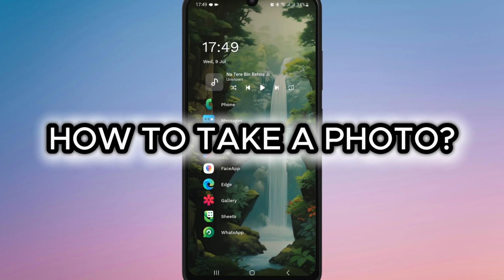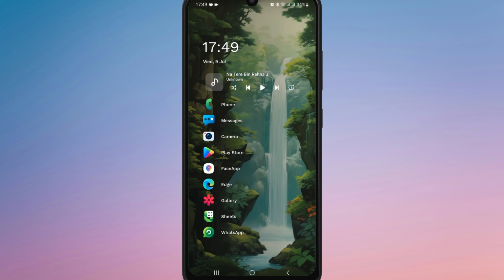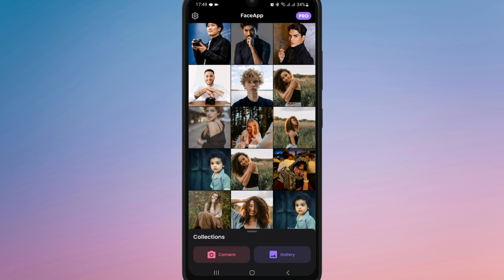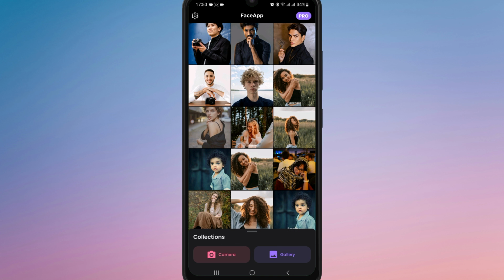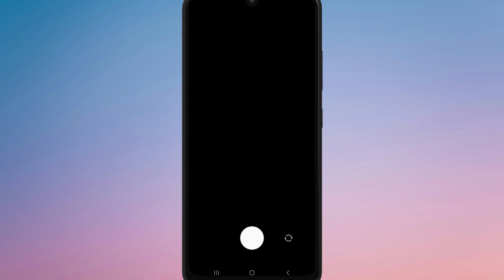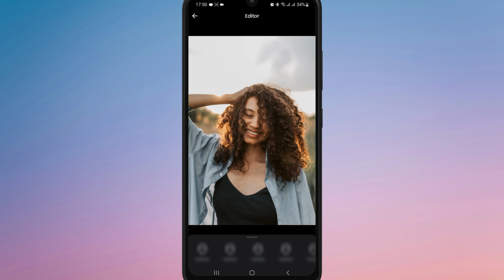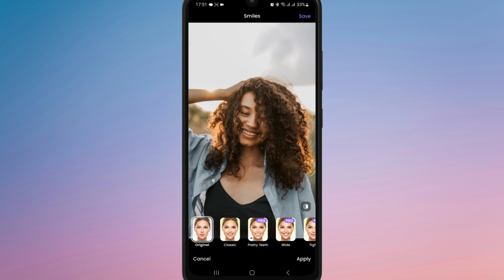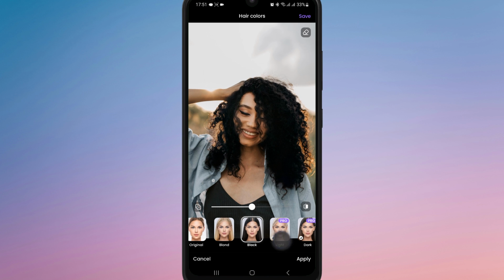How to Take Photo With FaceApp 2025?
Want to capture a photo directly within FaceApp and apply stunning filters right away? In this quick and easy tutorial, we’ll show you how to take a photo with FaceApp using the built-in camera feature. Whether you’re new to the app or just exploring its tools, this guide will help you capture your perfect shot and start editing in seconds.

You’ll learn how to access the camera in FaceApp, take a well-framed selfie, and apply filters like age effects, makeup, smiles, hair color, and more. This step-by-step walkthrough is perfect for anyone who wants to start editing photos directly after taking them without switching between apps.

Have any questions? Drop them in the comments and we’ll be happy to help!